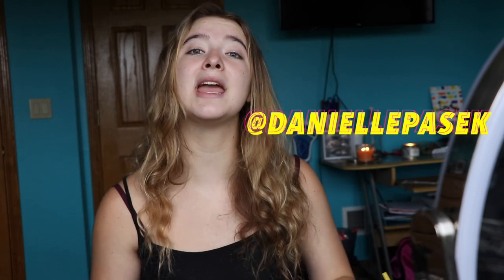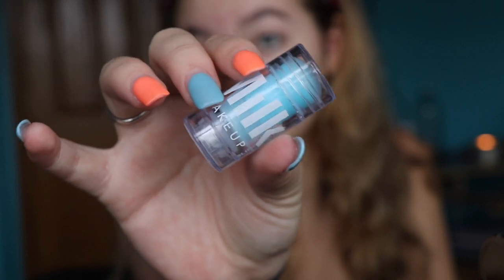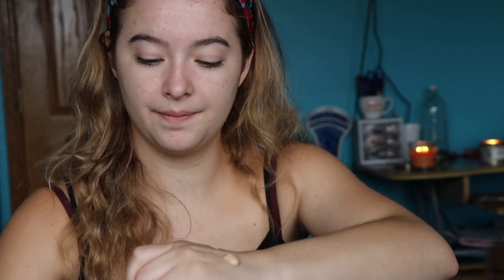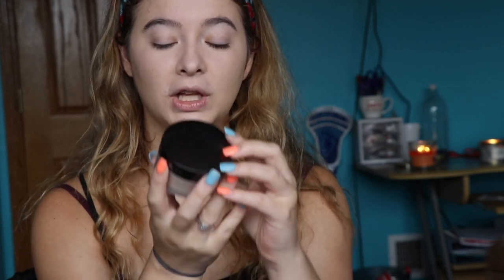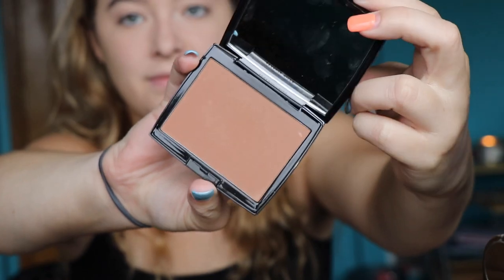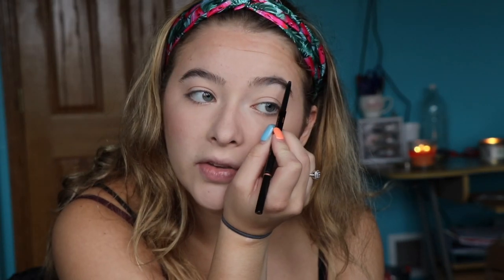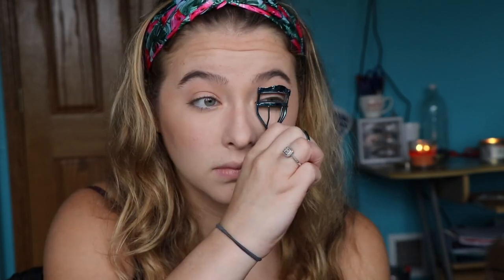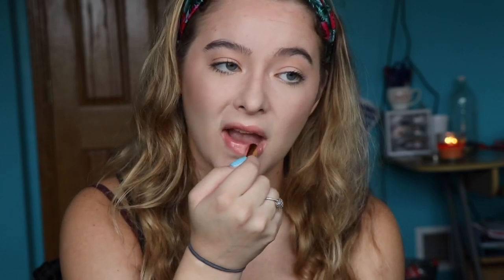MY GO-TO SUMMER MAKEUP LOOK (summer makeup tutorial) || Danielle Pasek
xoxo,
Danielle